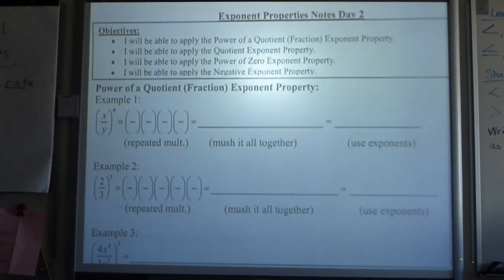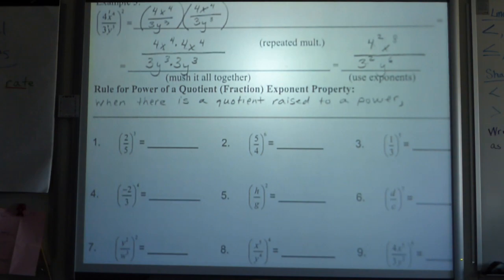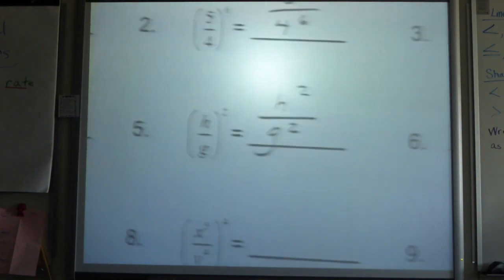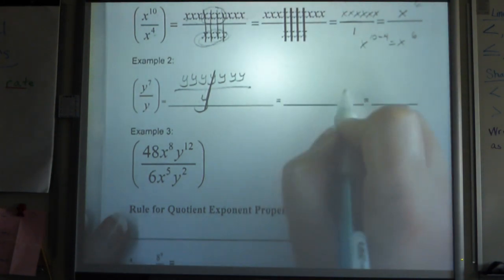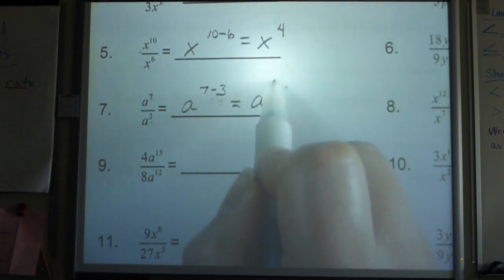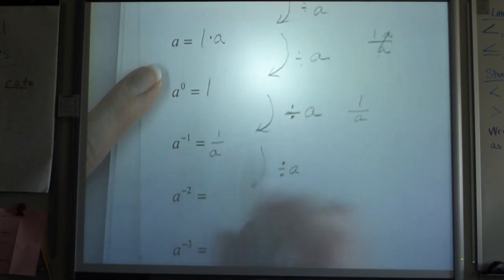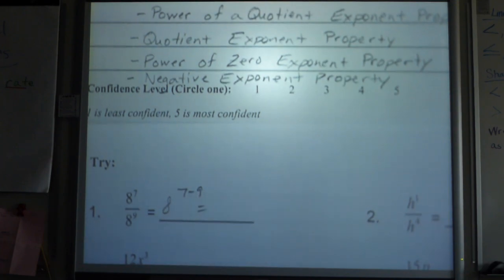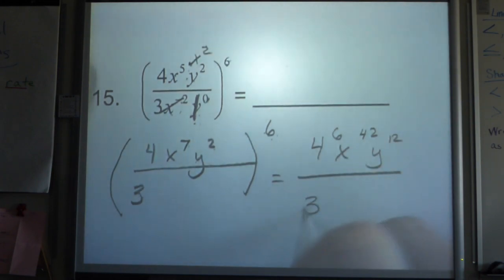Algebra Exponent Unit Exponent Properties Notes Day 2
Algebra 1 Exponent Properties